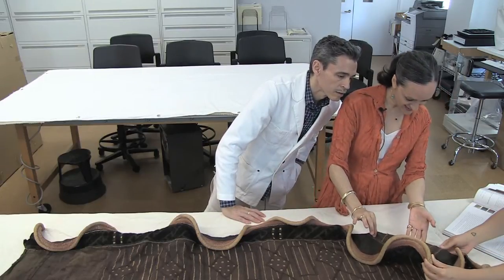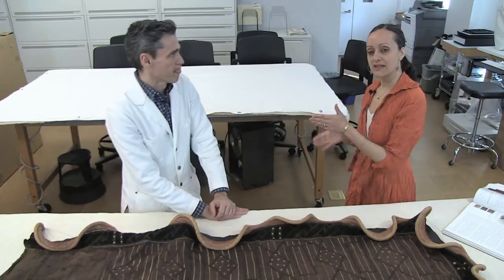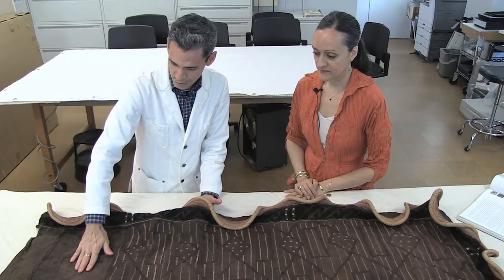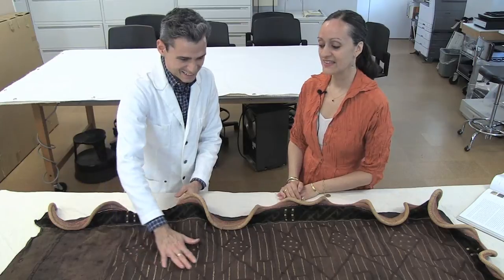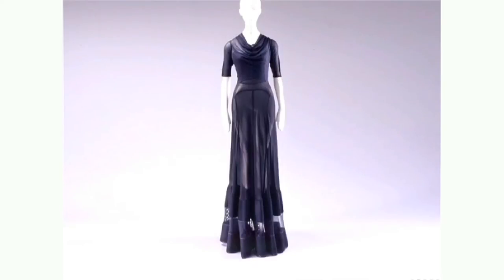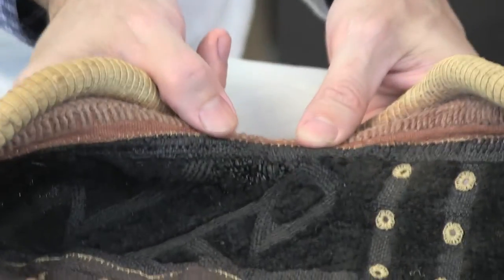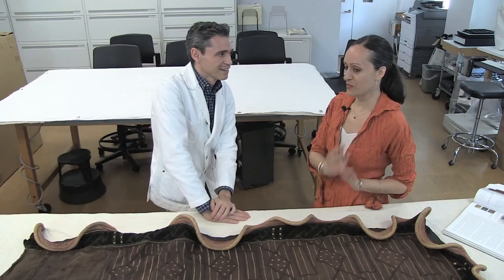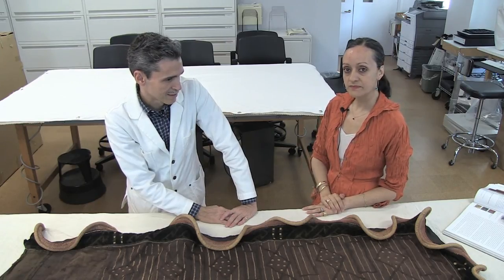Isabel & Ruben Toledo on Kuba Skirt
Isabel & Ruben Toledo of Toledo Studio get a hands-on look at an early 20th century Kuba skirt, part of the Cooper-Hewitt Museum collection. They describe the connections between this traditional textile and their contemporary fashion design practice.